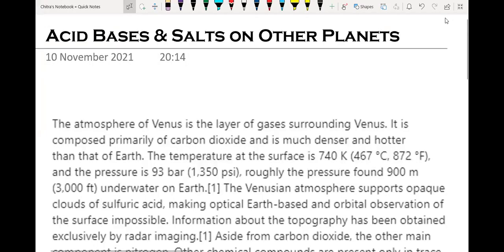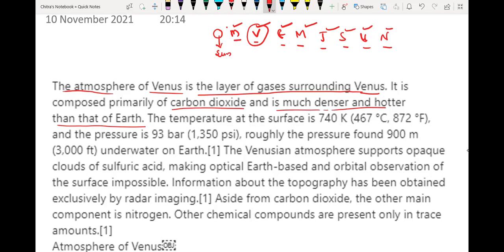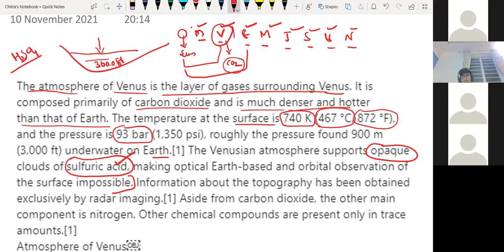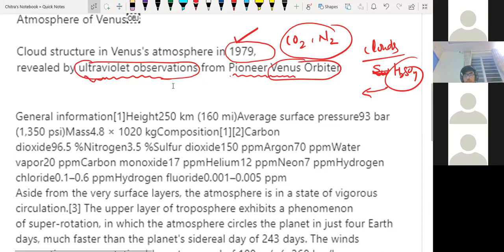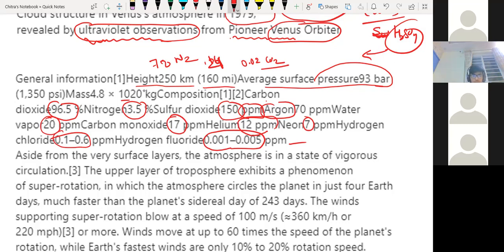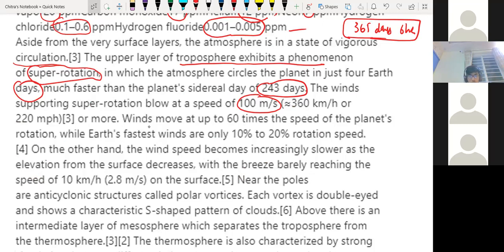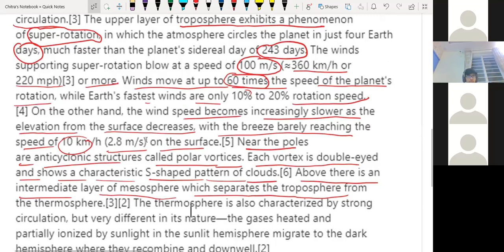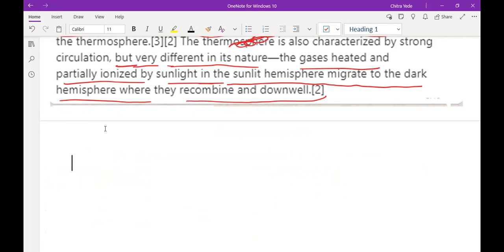atmosphere of Planet Venus, Part of the chapter Acid Base and salts